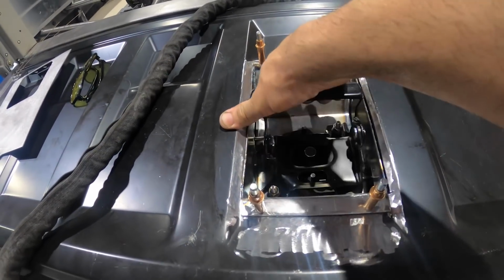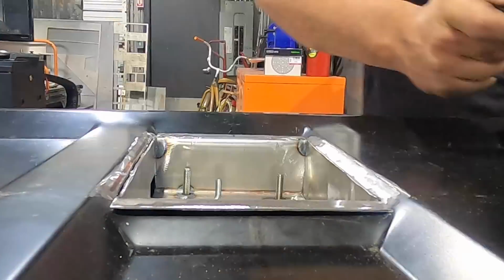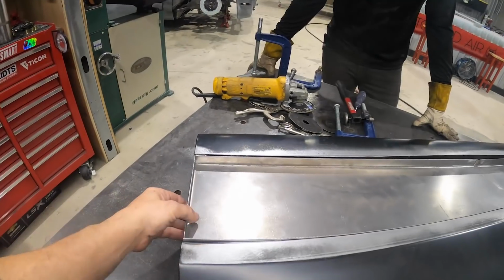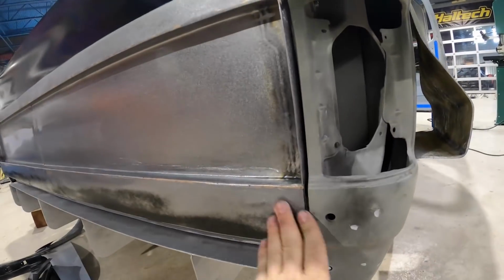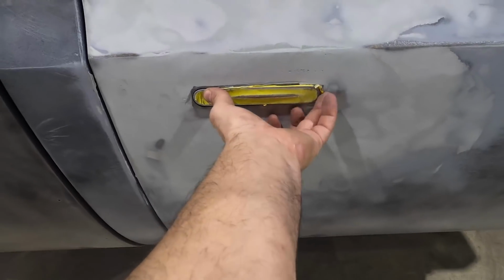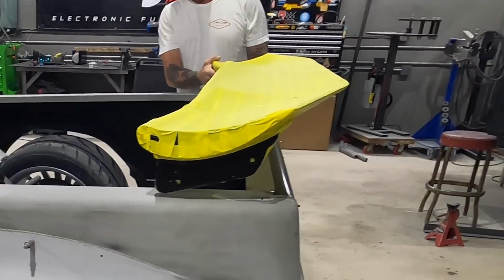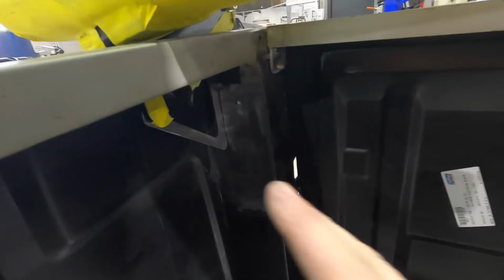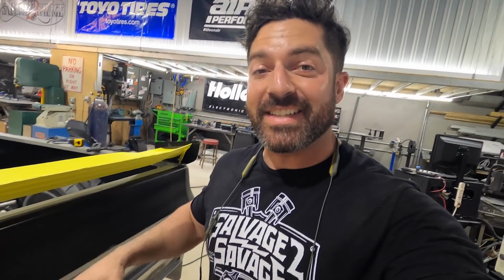Largest Carbon APR Wing for the Tesla Swapped Squarebody! - Electric C10 Ep. 16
This week we're aiming our focus on the back end of this twin Tesla swapped squarebody C10 with some major tailgate modifications, as well as a 74" FULL CARBON FIBER wing from APR!

We're starting out by cutting into the brand new tailgate we got from Auto Metal Direct. We have some big plans for some tailgate lighting which means we have to make some big modifications. First, Donny is reversing the latch handle to the inside of the tailgate. He's plasma cutting, bending up, and welding in a custom bucket for the handle to tuck inside of, and installing the locking mechanism to make sure the new design is functional. Harvey from Hutch's Welding is giving us a hand on the opposite side of the tailgate, cutting out and fabricating a 1" trough so we can create a sick infinity light set up once Steve (@s.molans) from Skeptik Innovations can come down to do some LED magic! Harvey is also doing some metal work on our C10 Chevy doors to fit up a set of GTR door handles that will keep the body lines of this truck looking super slick! Once we say farewell to Harvey (with what was easily the slowest burnout we've ever seen someone leave the shop with), we can finally move on to fitting up the largest carbon fiber wing APR makes! Donny has to cut up our bed and design some mounting brackets to get the wing sitting low on the truck. Even though having a higher wing would give us more downforce, we want to keep lines of the truck looking more aggressive.

Like what we're wearing? Grab yourself some merch!

Restoring an old truck? Make sure to check out AMD for new parts with classic OEM fitment!

Huge thanks to Harvey for stopping by to knock out some fabrication work!
There's more carbon going on the truck than just the wing! See us overlay our custom wide body kit!